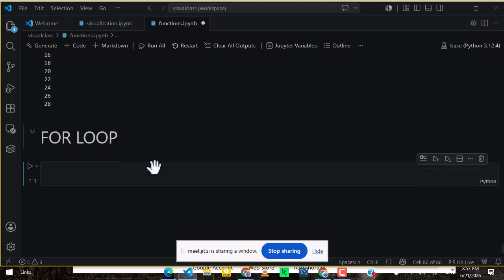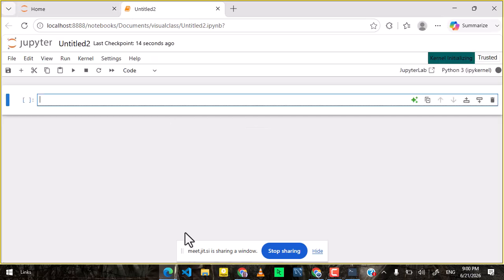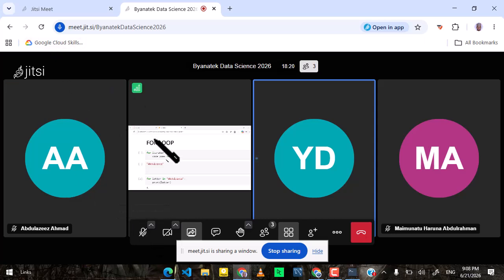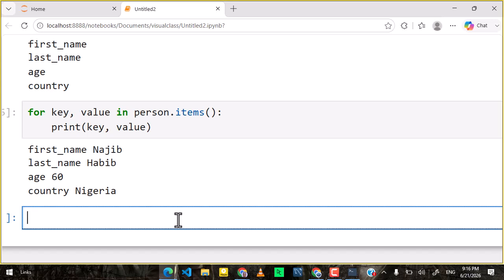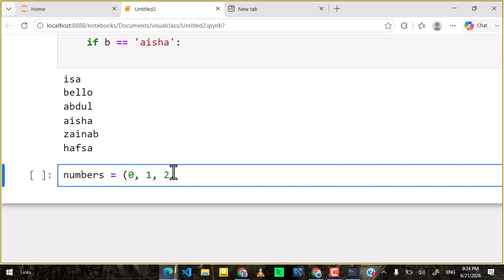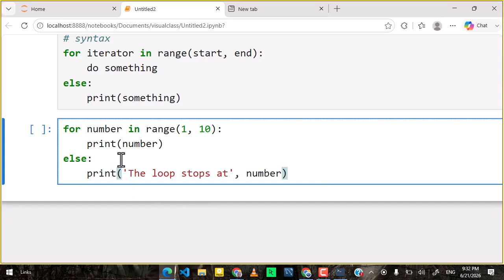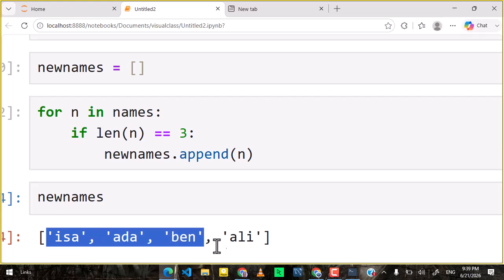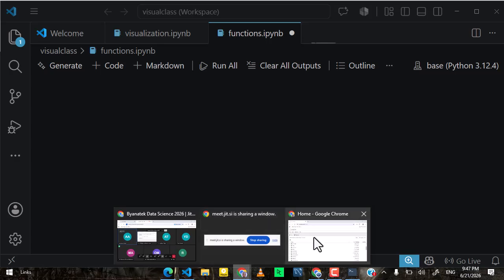for loop and list comprehension